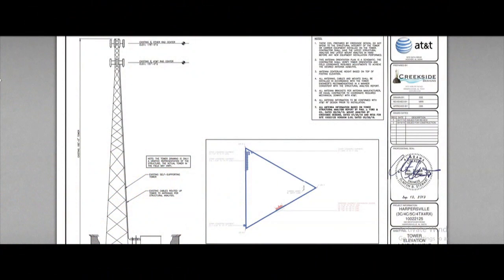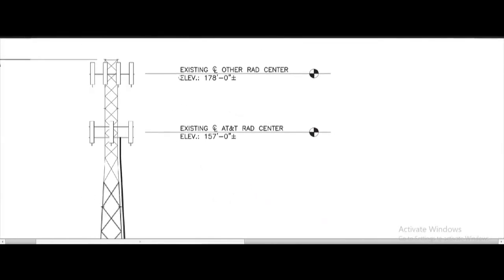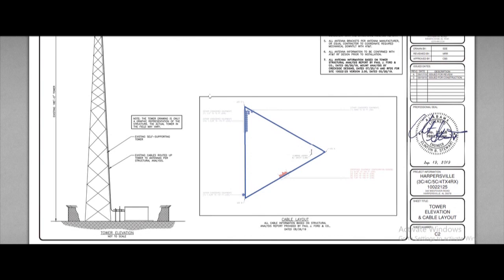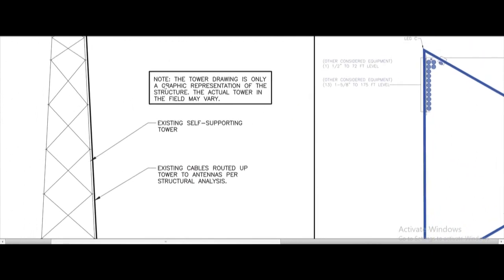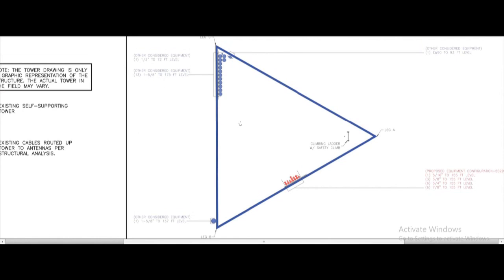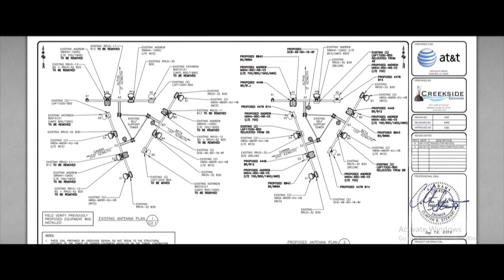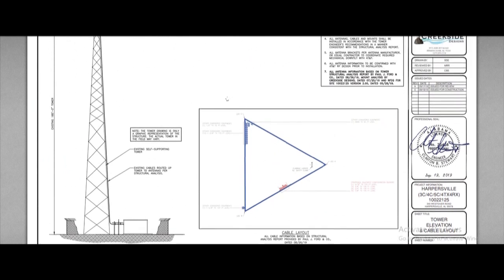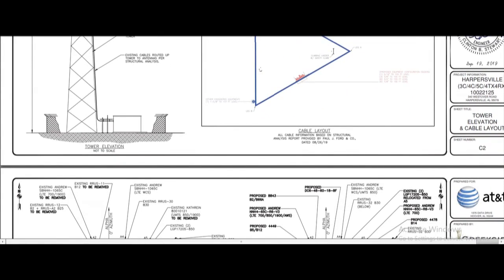CD PART 2